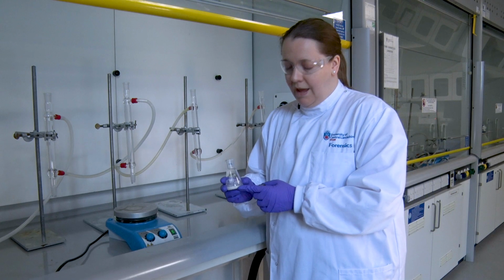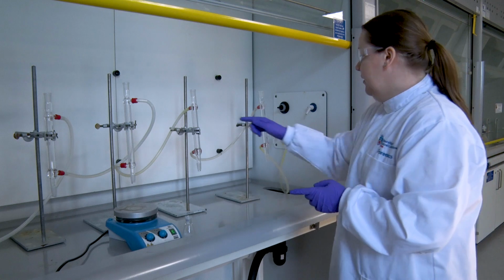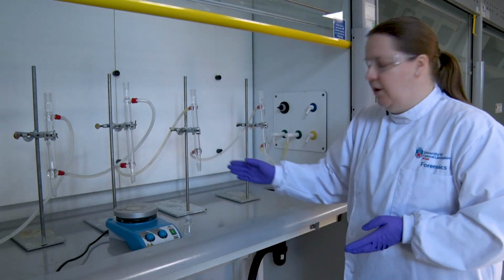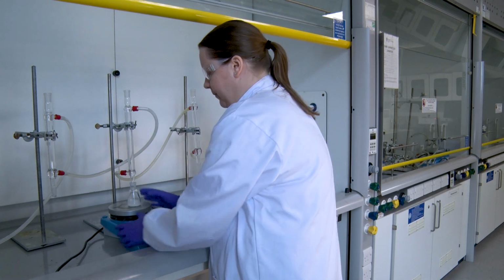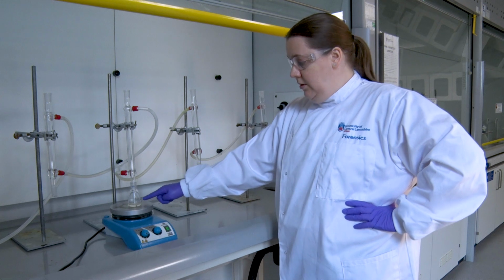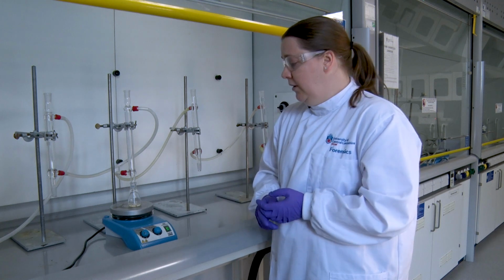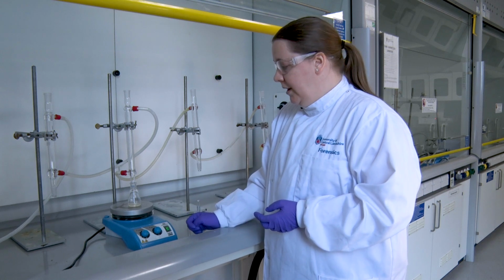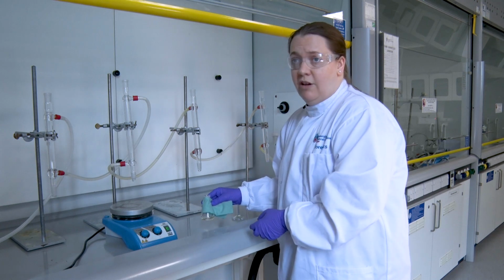Reflux Daisychain: Forensic Chemistry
Dive into the captivating world of Forensic Chemistry with our expert-led step-by-step tutorials! Discover the fundamental principles behind 'How to set-up a Reflux Daisychain ' correctly in the lab!

"These videos belong and have full rights to TCProductions7 and UCLan"